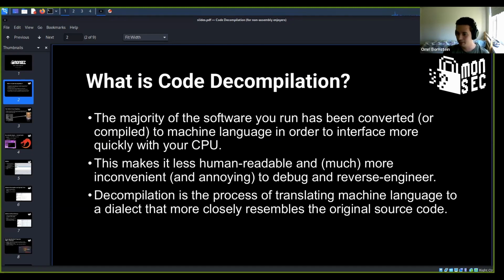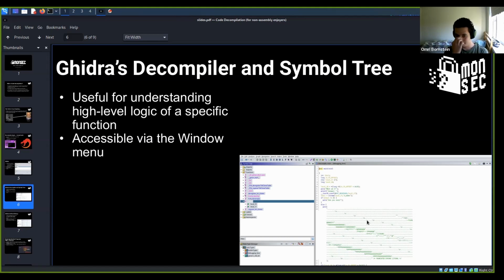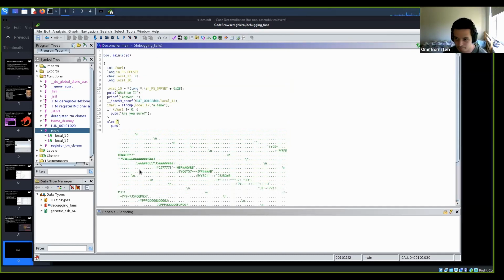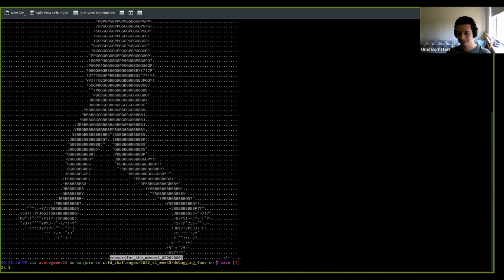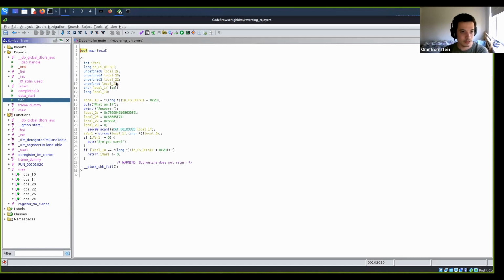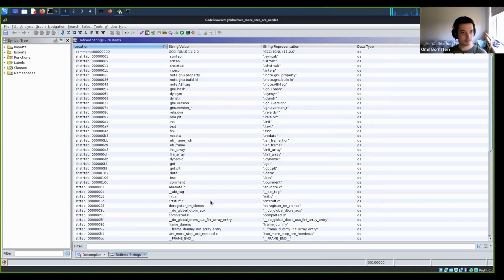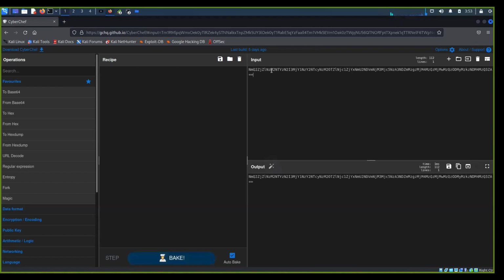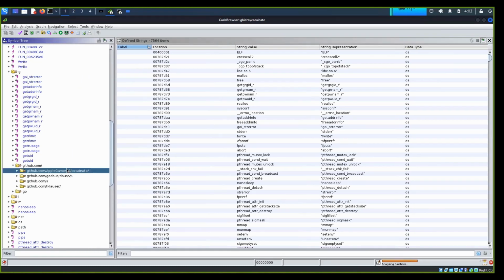Reverse Engineering with Ghidra - MonSec (28/3/2022) Sem 1 Week 5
Join Omri Bornstein as he introduces software reverse engineering using Ghidra.

CHAPTERS
0:00 Intro and presentation
6:40 Ghidra demo
9:18 Challenge walkthrough: Debugging Fans
13:32 Challenge walkthrough: Reversing Enjoyers
17:08 Challenge walkthrough: Two More Steps Are Needed
23:16 Challenge walkthrough: Going Cocaine